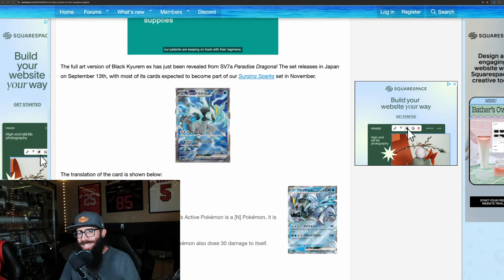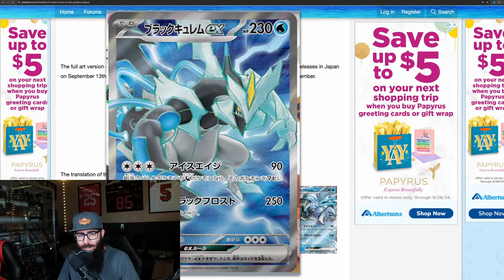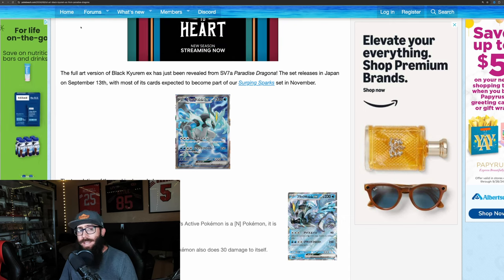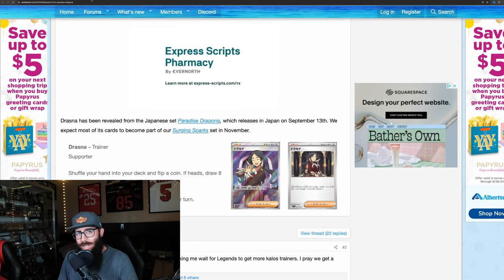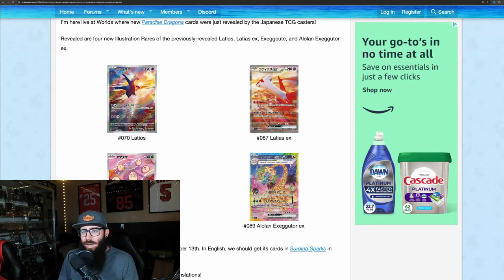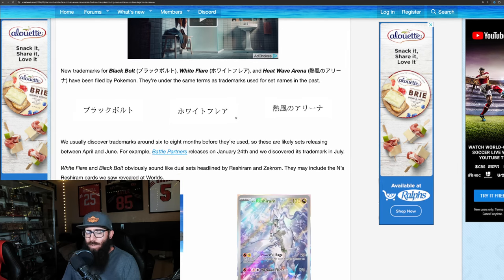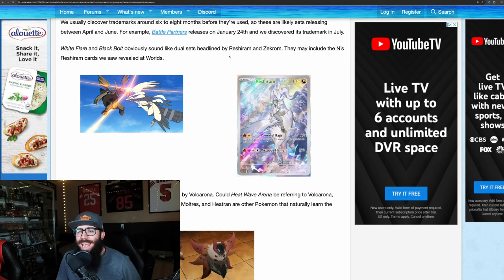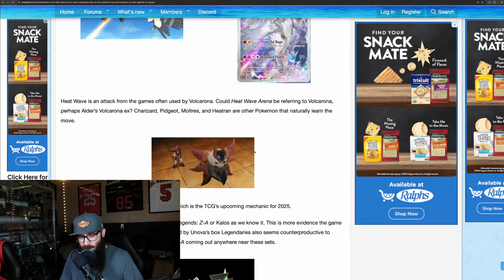New Pokemon Cards Revealed Coming Soon!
New cards from upcoming Pokemon card sets have been revealed from the Japnese set Paradis Dragona which will be included in our English release of Pokemon Surging Sparks.  We also see some new trademark names for some 2025 sets which looks to be very interesting and this is some crazy Pokemon card news.